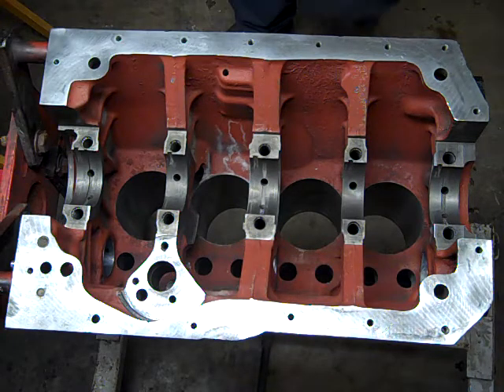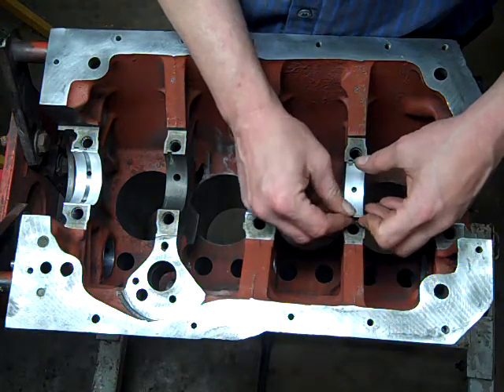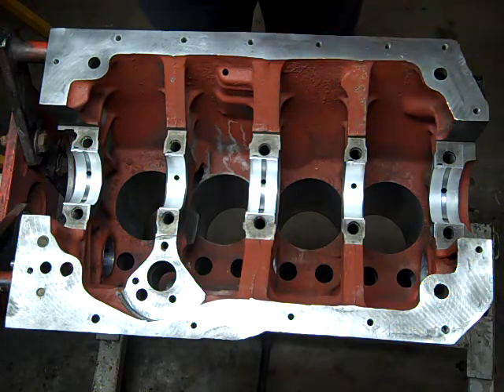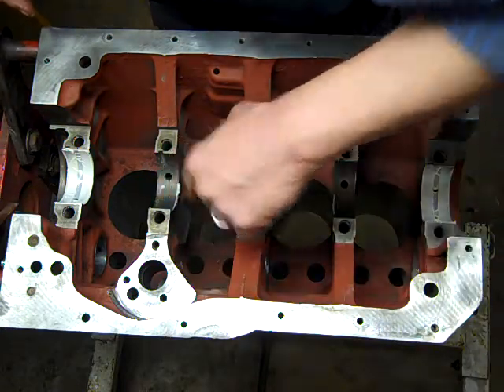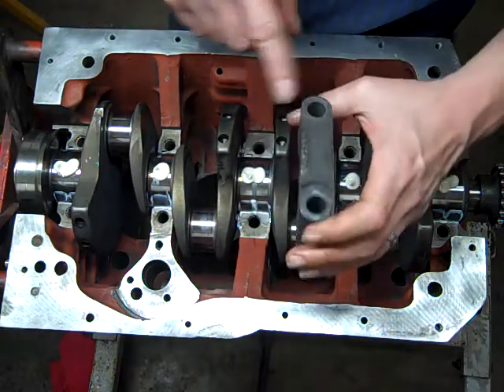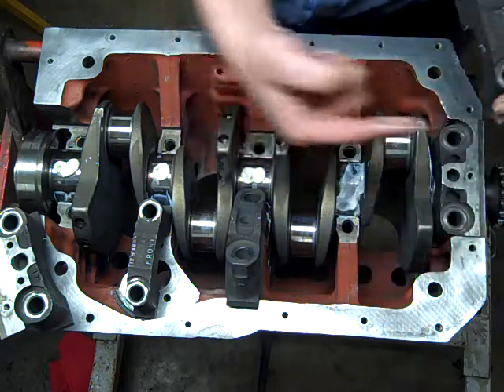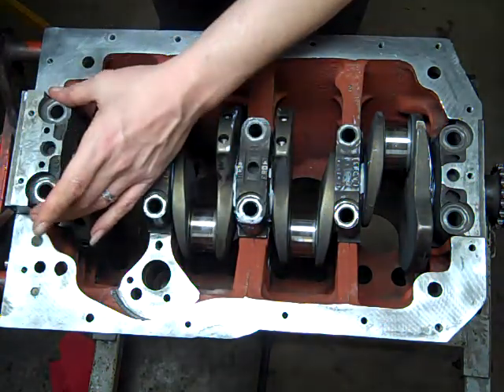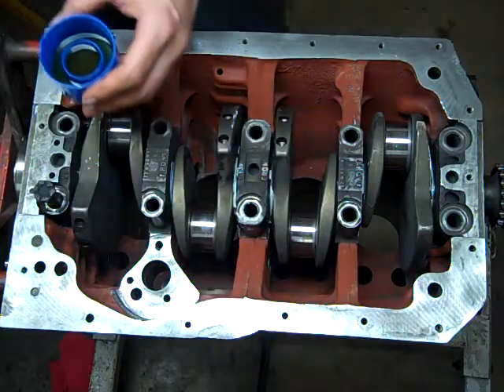crankshaft1 1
installing the crankshaft and main bearings on a MGB 1800 engine.